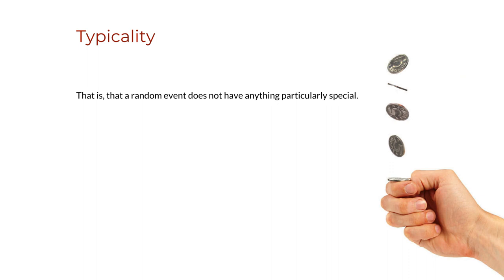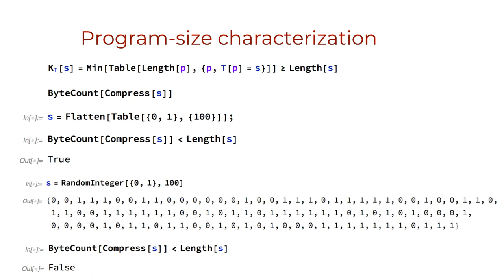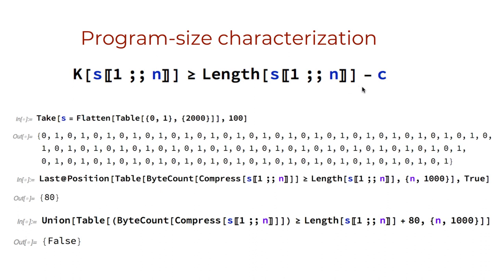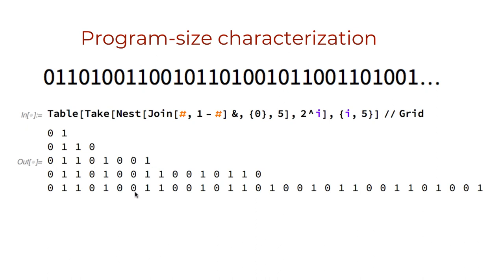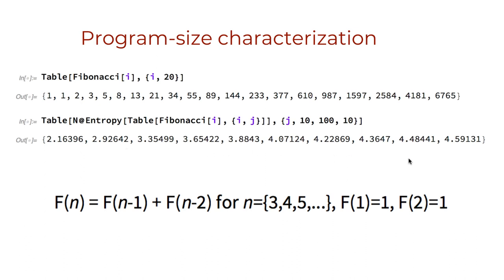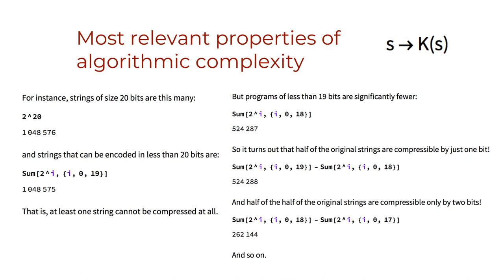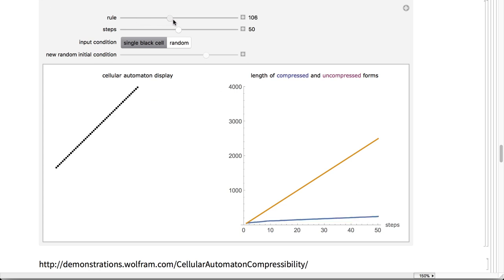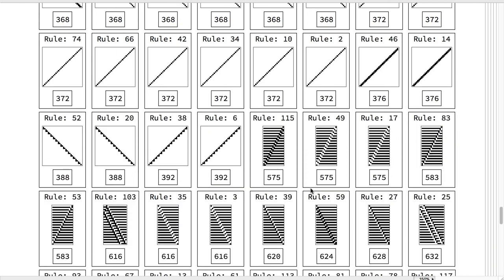4.4 Algorithmic Complexity and Compressibility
- G.J. Chaitin. Algorithmic Information Theory, Cambridge University Press, Cambridge, 1987.

- A.N. Kolmogorov, "Three approaches to the quantitative definition of information," Problems of Information Transmission 1, 1-11, 1965.

- F. Soler-Toscano, H. Zenil, J.-P. Delahaye, N. Gauvrit, Calculating Kolmogorov Complexity from the Output Frequency Distributions of Small Turing Machines, arXiv:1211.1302 [cs.IT]

- R. J. Solomonoff, "A formal theory of inductive inference: Parts 1 and 2. Information and Control," 7:1--22 and 224--254, 1964.

- A. K. Zvonkin and L. A. Levin, "The complexity of finite objects and the development of the concepts of information and randomness by means of the theory of algorithms," Russian Mathematical Surveys, 25(6):83--124, 1970.

- L.A. Levin, "Laws of information conservation (non-growth) and aspects of the foundation of probability theory," Problems Information Transmission, 10(3):206-210, 1974.

- R. J. Solomonoff, "Algorithmic Probability\[LongDash]Its Discovery\[LongDash]Its Properties and Application to Strong AI," In H. Zenil (ed), Randomness Through Computation: Some Answers, More Questions, World Scientific, 2012.

- H. Zenil, Compression-based Investigation of the Dynamical Properties of Cellular Automata and Other Systems, Complex Systems, vol. 19, No. 1, pp. 1-28, 2010.

- H. Zenil, Asymptotic Behaviour and Ratios of Complexity in Cellular Automata Rule Spaces, International Journal of Bifurcation and Chaos vol. 23, no. 9, 2013.